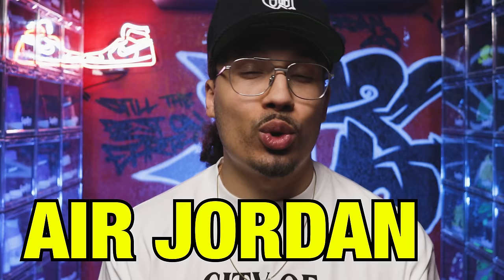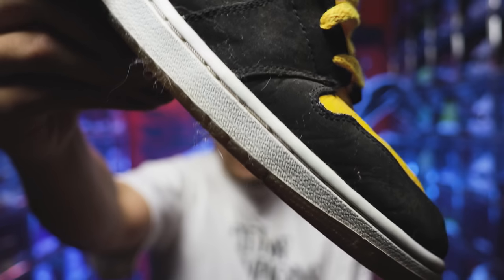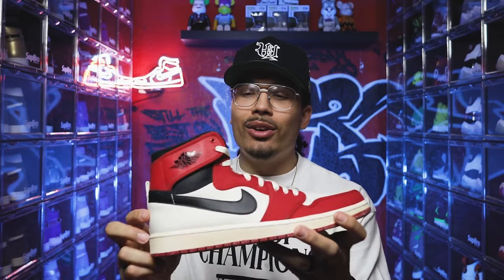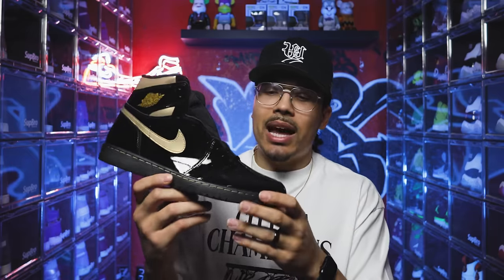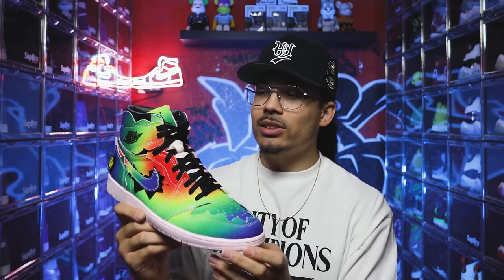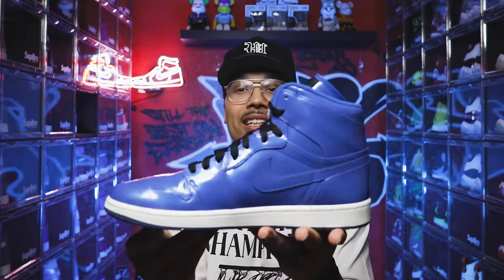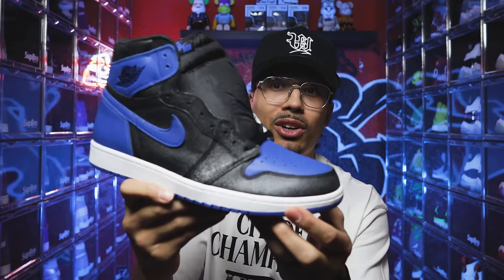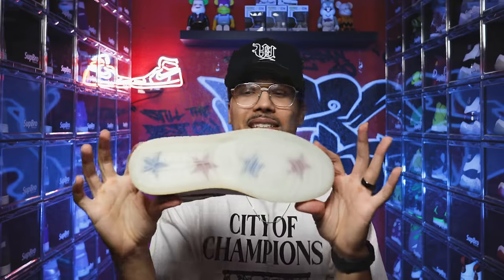My ENTIRE Air Jordan 1 Sneaker Collection (75+ Pairs In 2022)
My ENTIRE Air Jordan 1 Sneaker Collection (75+ Pairs In 2022) 🔥 DJ's Sneakerhead Academy

1. Air Jordan 1 Low Retro Reverse Bred
2. Air Jordan 1 Low Retro Game Royal
3. Air Jordan 1 Low Retro Gold Toe
11. Air Jordan 1 Mid Chicago Patent
12. Air Jordan 1 Mid Alpha UNC
13. Air Jordan 1 Mid New Love
18. Air Jordan 1 DMP Celtics
19. Air Jordan 1 DMP Bulls Bred
20. Air Jordan 1 CDP Black/White
25. Air Jordan 1 Taxi Yellow Toe
26. Air Jordan 1 Gorge Green
30. Air Jordan 1 Mocha
31. Air Jordan 1 Travis Scott Mocha
36. Air Jordan 1 Shadow 2.0
45. Air Jordan 1 UNC Leather
51. Air Jordan 1 Royal Blue Patent SAMPLE
54. Air Jordan 1 Royal 2013
55. Air Jordan 1 Royal 2013
56. Air Jordan 1 Royal 2017
57. Air Jordan 1 Travis Scott x Fragment
63. Air Jordan 1 Bred 2013
64. Air Jordan 1 Bred 2013
68. Air Jordan 1 Chicago 2015

BABY SHOES
1. Air Jordan 1 Lost & Found
2. Air Jordan 1 Bred Patent
3. Air Jordan 1 Shadow
4. Air Jordan 1 UNC
5. Air Jordan 1 Seafoam
6. Air Jordan 1 Lost & Found
7. Air Jordan 1 Heritage
8. Air Jordan 1 Yellow Toe
9. Air Jordan 1 A Ma Maniere

🔥🔥🔥 SHOP 🔥🔥🔥